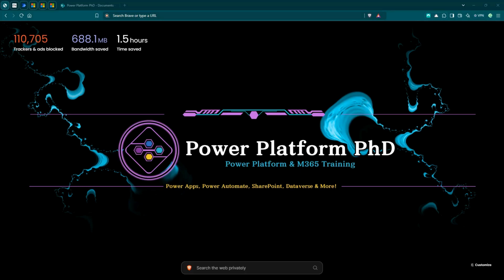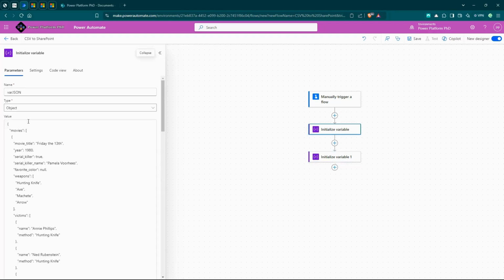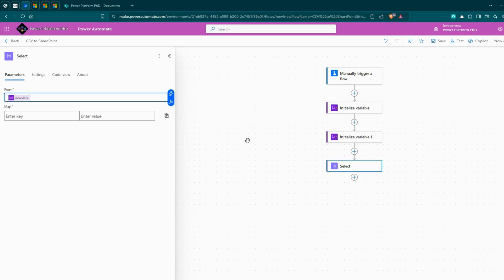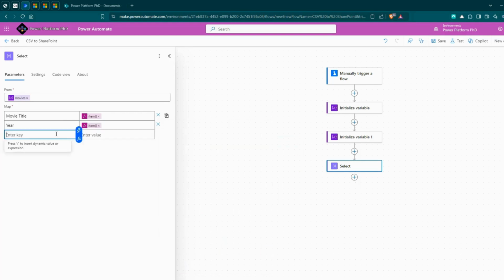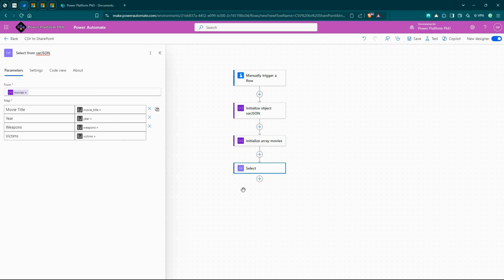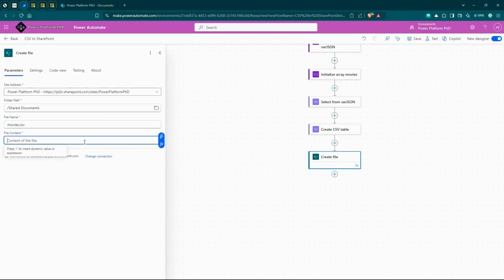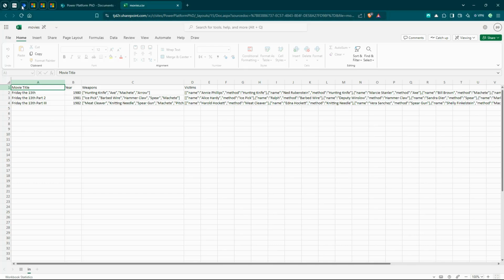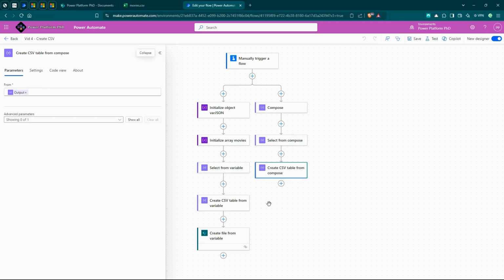Import data from a CSV file into SharePoint by using Power Automate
Welcome back to our series on JSON and the Power Platform. This is our fourth video in our series on JSON and the Power Platform.

Learn how to create and  import data from a CSV file into SharePoint using Power Automate. In this step-by-step tutorial, we'll show you how to create a new flow, create an adhoc CSV file / data by mapping values, and import its data into a SharePoint Document Library.

Timestamps:

00:00 - Introduction
00:14 - Setup & Power Automate Example
02:00 - Data Operations
07:00 - Select & Create CSV Table Actions
10:24 - Parallel and alternatives
12:25 - Outro